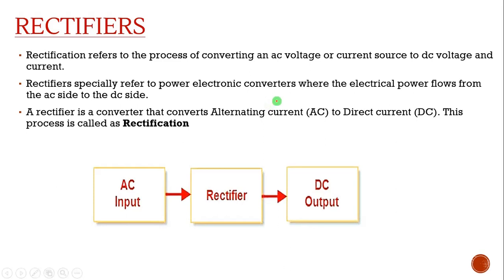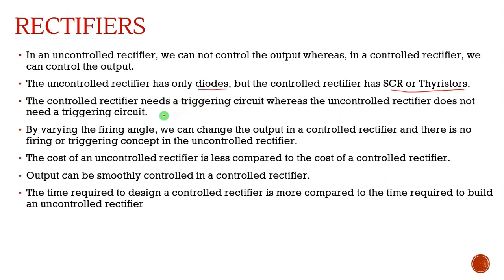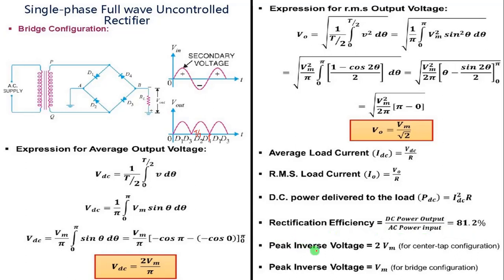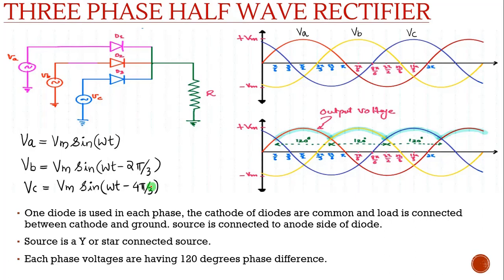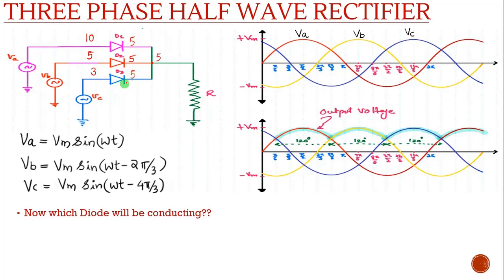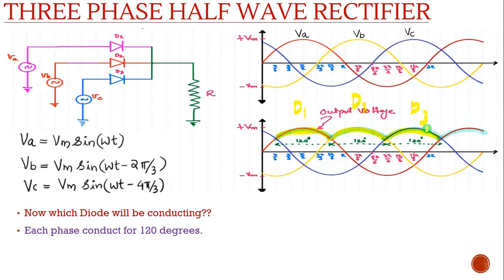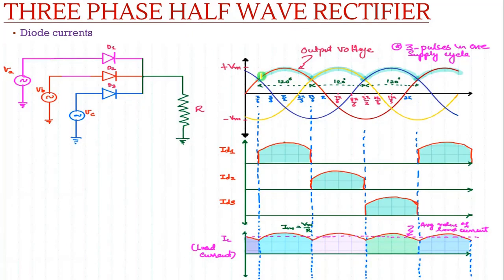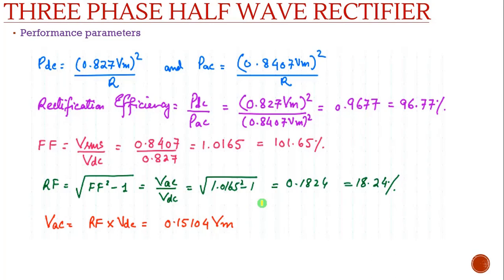THREE PHASE HALF WAVE DIODE RECTIFIERS | ECT322 POWER ELECTRONICS | KTU